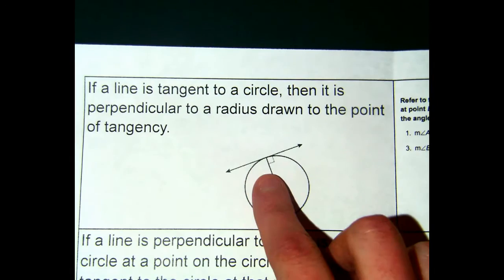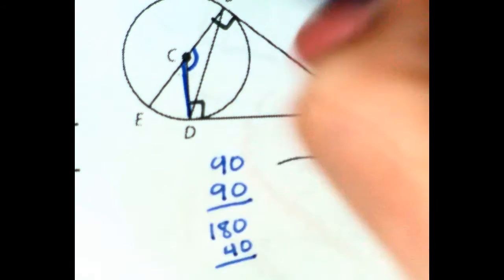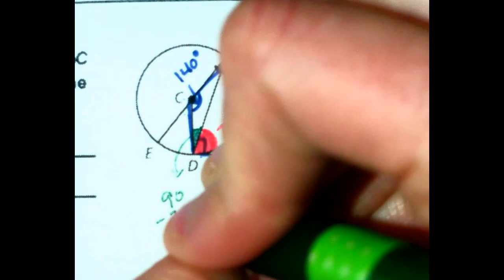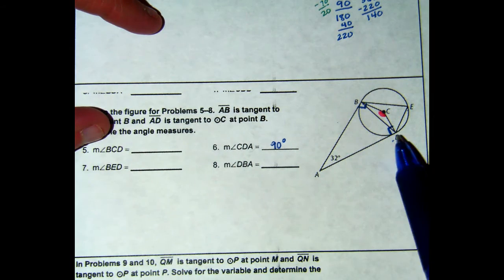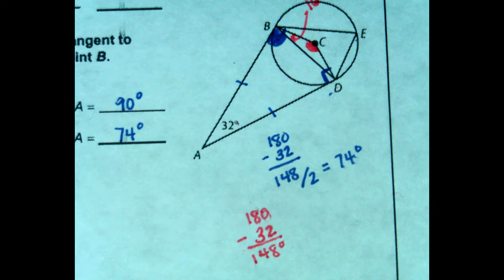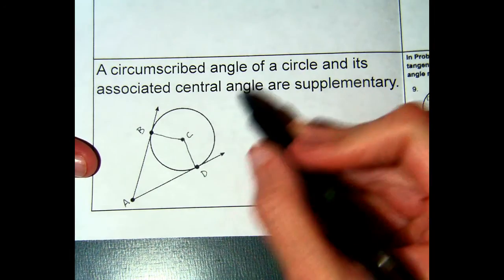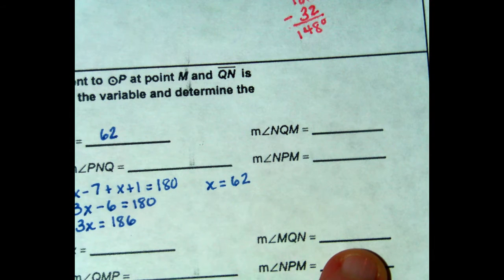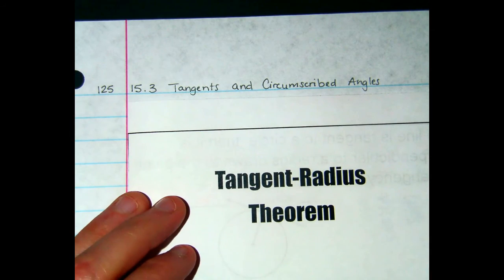Tangents and Circumscribed Angles